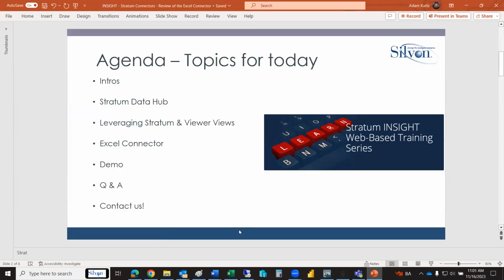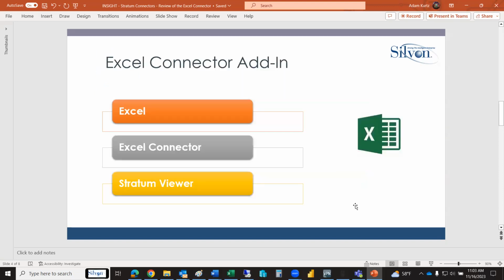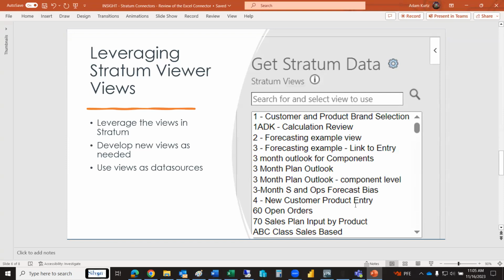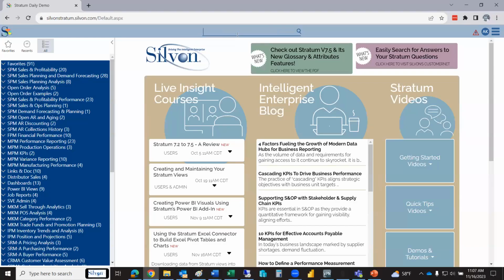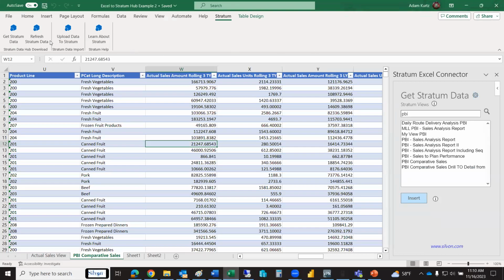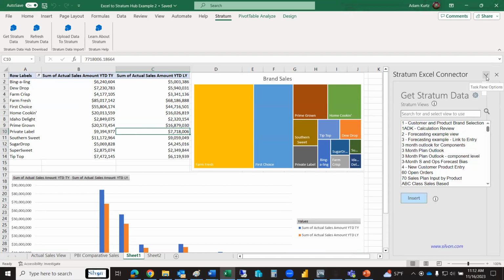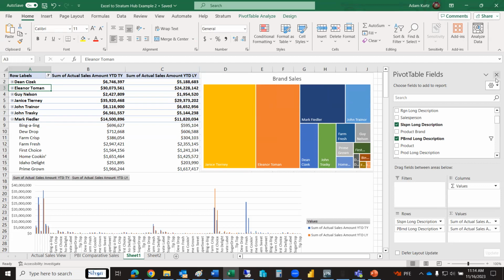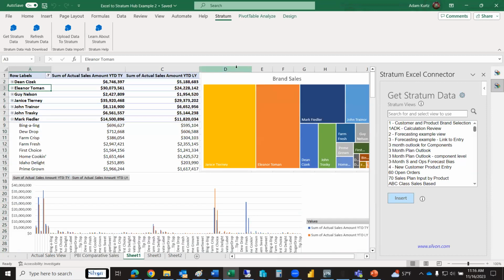INSIGHT Using the Stratum Excel Connector